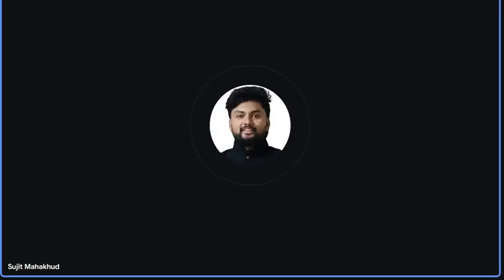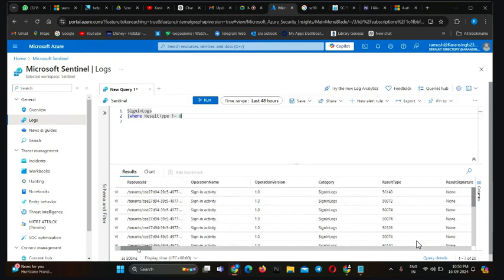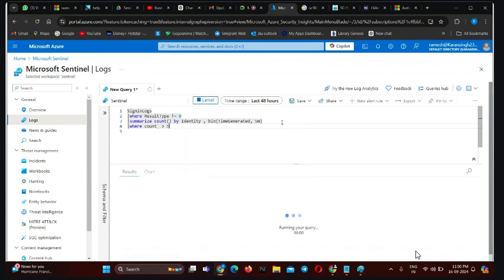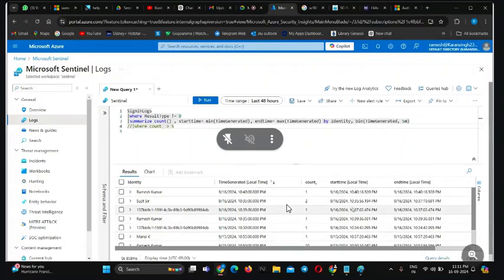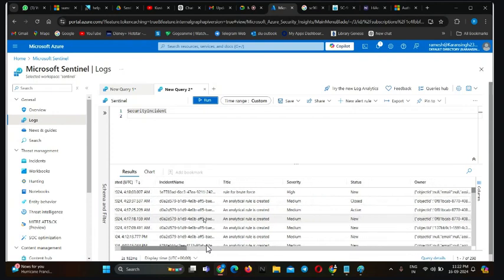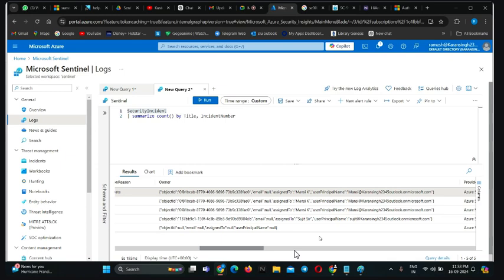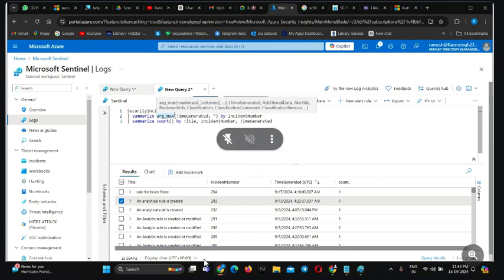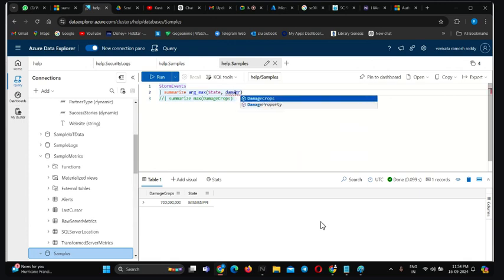KQL for Beginners – Master Queries & Security Analytics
Welcome to Microsoft Sentinel Training Day 11! In this tutorial, we dive into KQL (Kusto Query Language), a powerful language used for querying and analyzing data in Microsoft Sentinel. If you're new to KQL, this is the perfect place to start!

In this video, we’ll cover:

Introduction to KQL: What it is and how it’s used in Microsoft Sentinel for data analysis and security monitoring.
Basic KQL Syntax: Learn the fundamental building blocks of KQL queries to filter, sort, and analyze security data.
Practical Examples: Walkthrough of common KQL queries to help you better understand how to retrieve meaningful insights from your security logs and data in Sentinel.
How KQL Powers Security Analytics: Discover how to use KQL for incident detection, threat hunting, and improving your incident response workflows.
By the end of this tutorial, you’ll have a solid foundation in KQL and be ready to start querying data in Microsoft Sentinel to enhance your security operations and threat detection capabilities.